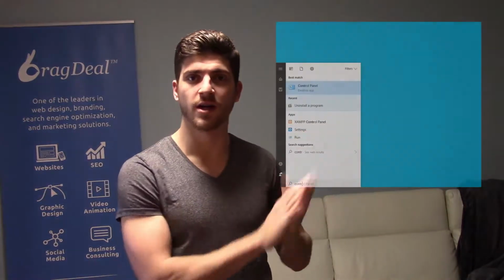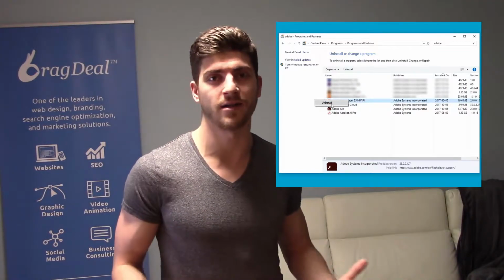[Warning] Consider Uninstalling Your Flash Player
Flash Player is a thing of the past, don't let hacker abuse it and get your private information.

In this vlog, we will learn what could be the risks when using Adobe Flash Player and why you should consider disabling it. We'll go over the changes that has taken place over time and what are the new standards for the web world.

Video Mentioned Links:
- Article: Do you have Flash Player installed? There are some risks

Dan Brag
BragDeal Inc.

Websites to Brag About
Vancouver Web Design, Website Development, and Graphic Design